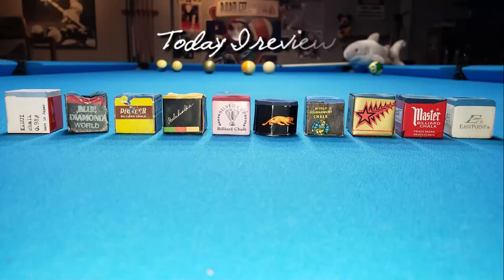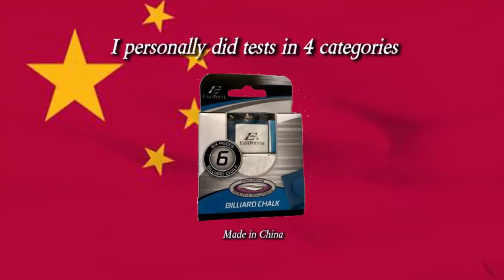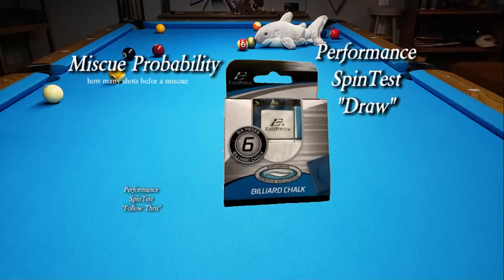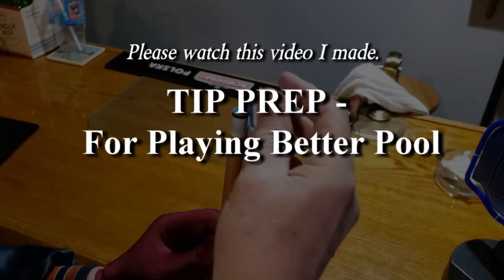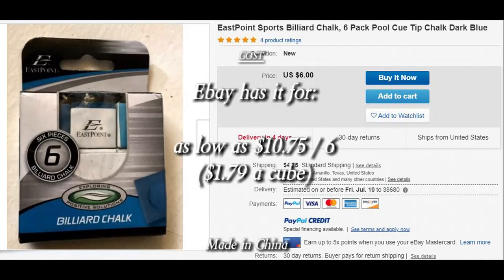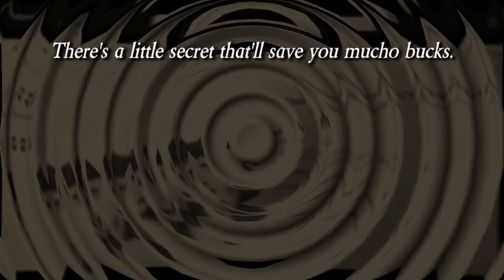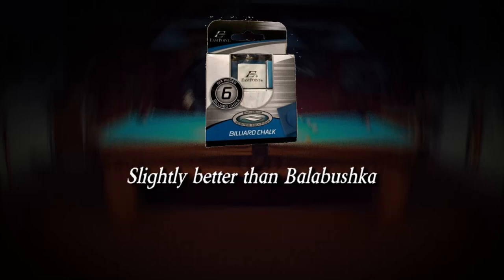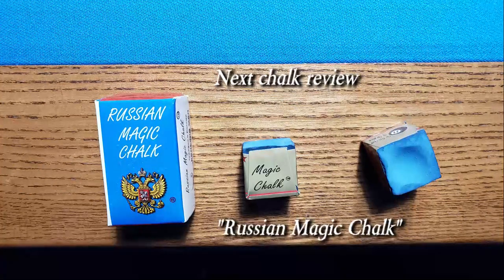"Which chalk is best for you!?" Vol VII– East Point Chalk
This is the 7th video in a 10 part video series where I examine 10 different chalks. In this video I do a performance review on East Point. Can this somewhat lesser expensive made in China chalk compare with the big names & big cost chalks? Check out the interesting findings in this video. Maybe it has a brother that costs much less.